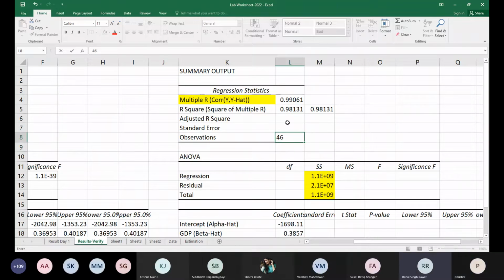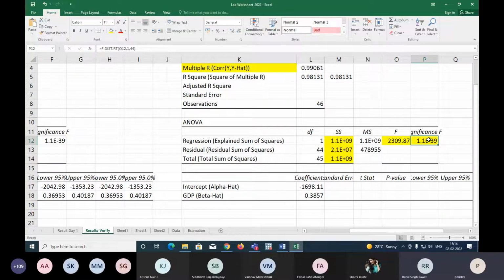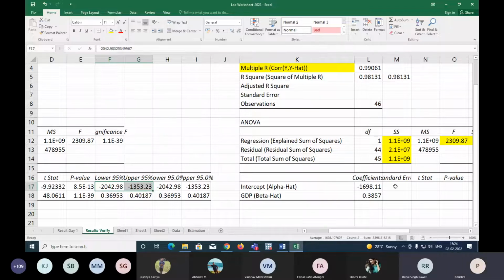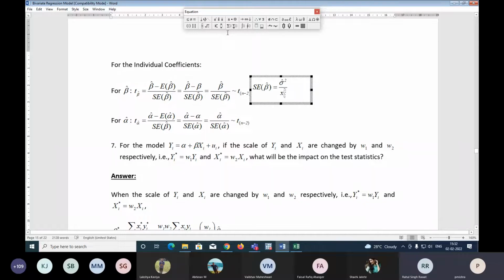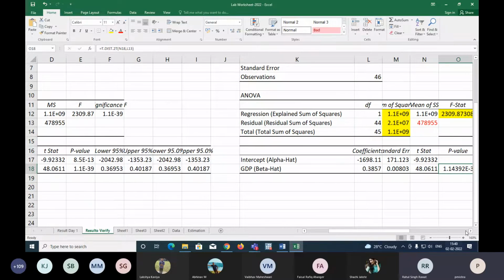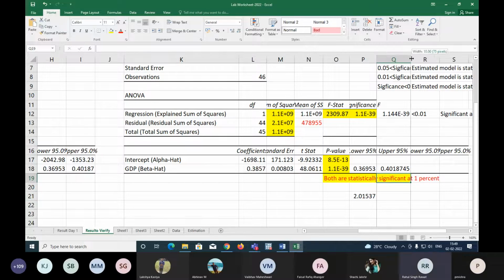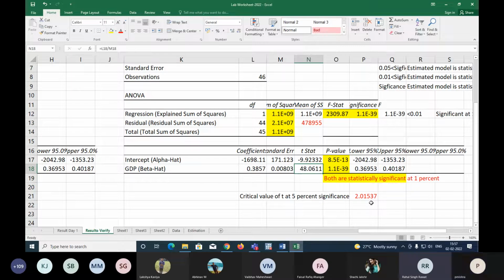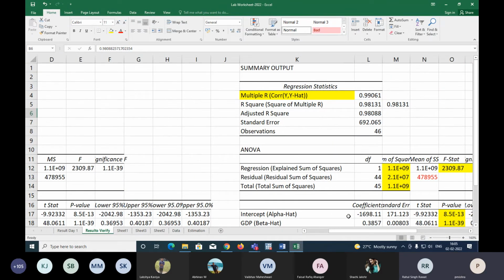Lab 4b - Feb 02